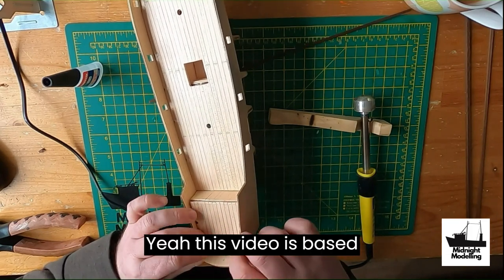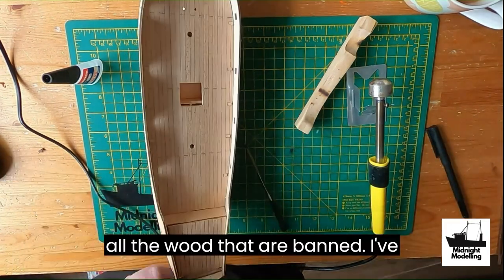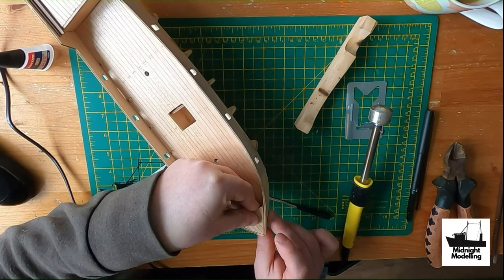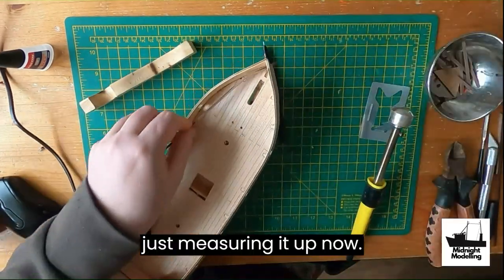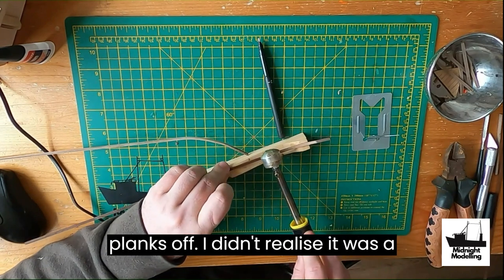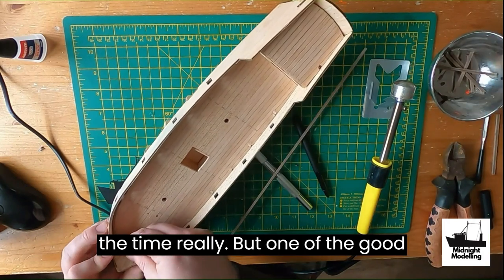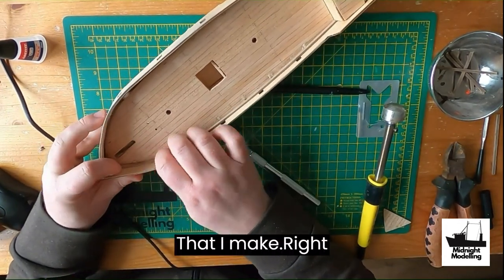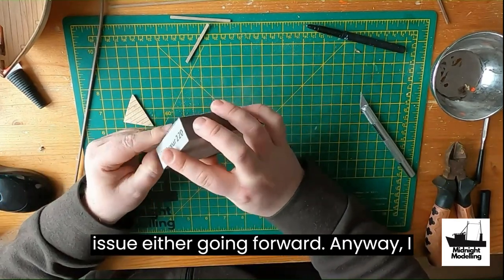OcCre Albatros rim Planking Scale Ship. Steps 19-22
OcCre Albatros fine plank bending. Step 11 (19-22 in the instructions)

Really grateful for all of the support you guys send my way.

Daniel (Midnight Modelling)